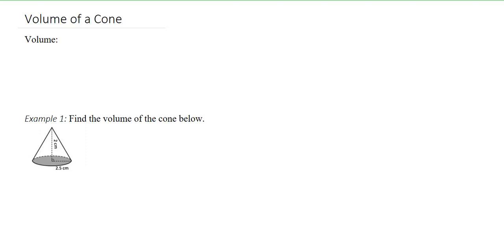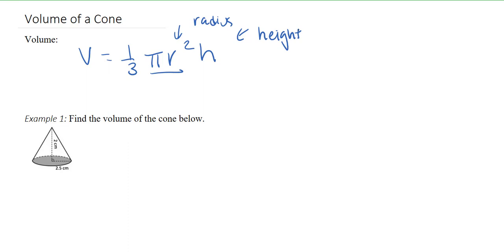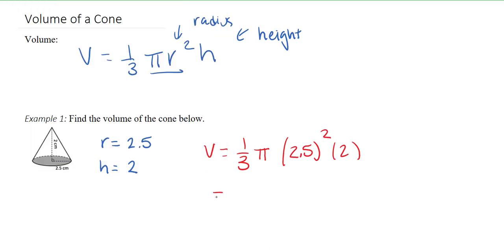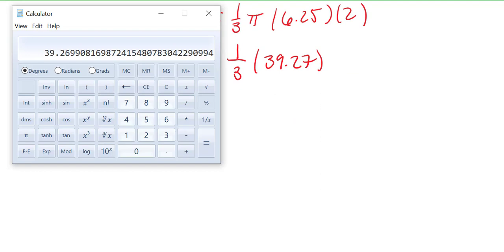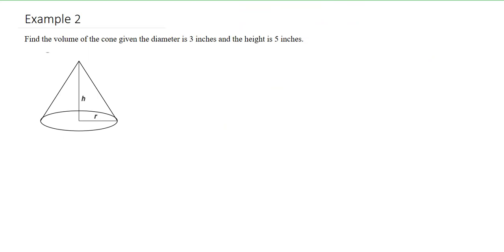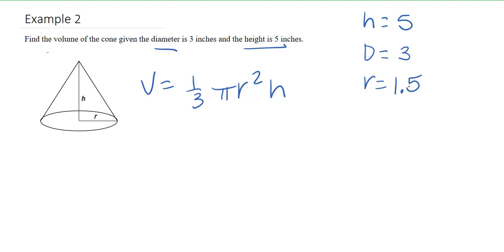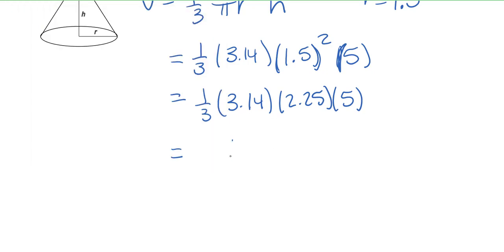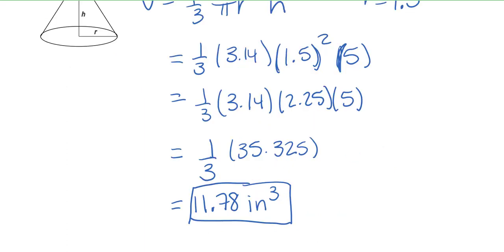Volume of a Cone